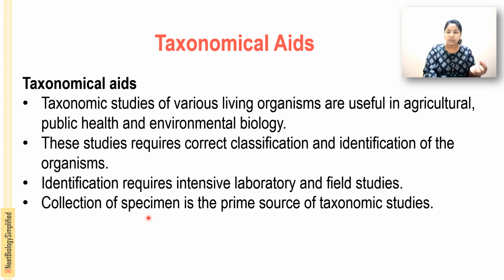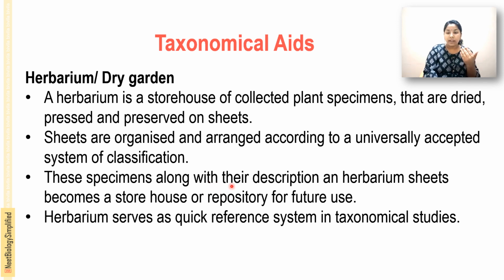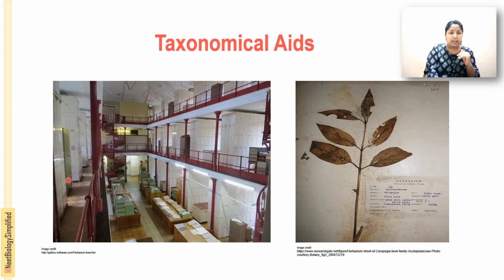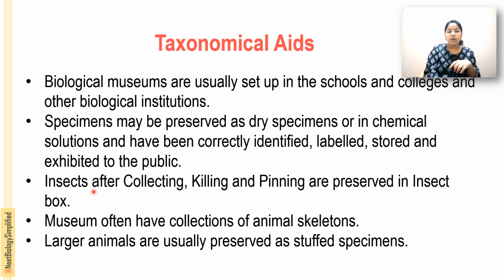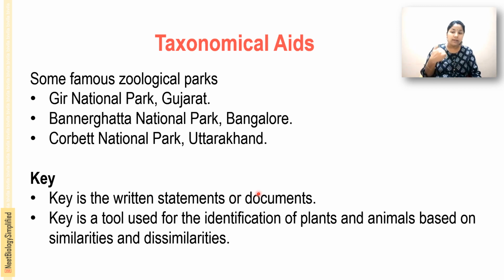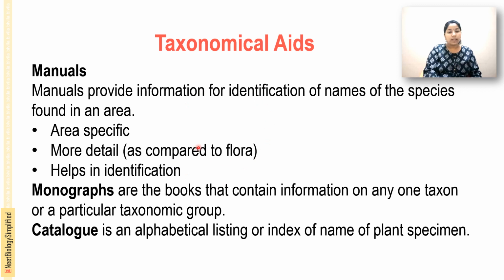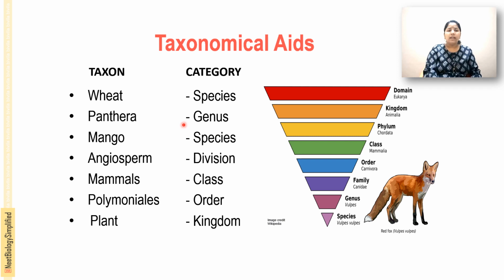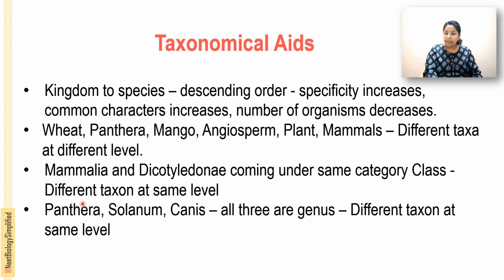THE LIVING WORLD - Basics of Biology - Taxonomical Aids - Class XI Biology Chapter 1 - NCERT - NEET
Welcome to "THE LIVING WORLD  - Basics of Biology "  Class XI Chapter 1 NCERT Class 11 in our NEET Biology Simplified videos series!

In this lecture, I have covered the following topics, from Class 11 Biology Chapter 1,
Taxonomical Aids
Herbarium/ Dry garden
Botanical garden
Museum
Zoological park
Key
Hierarchy, Taxon, Taxa and Category